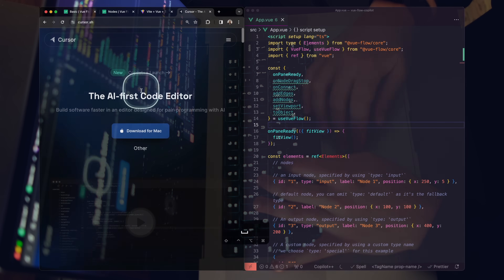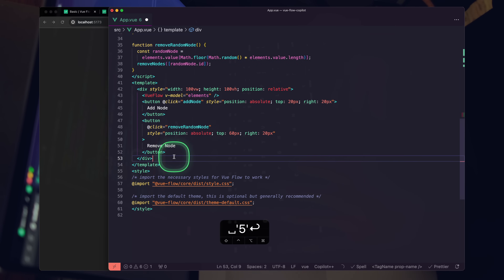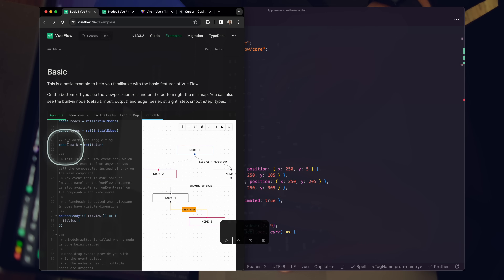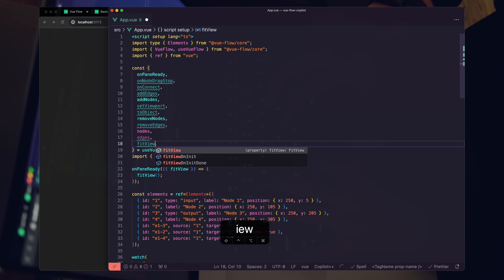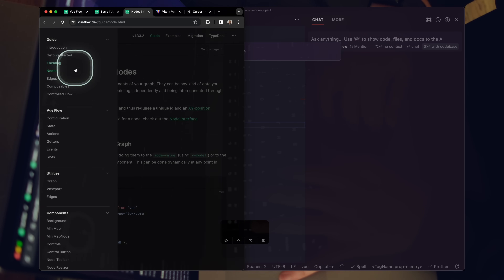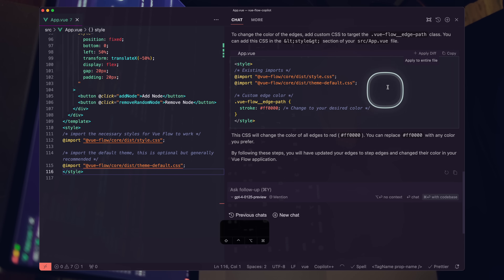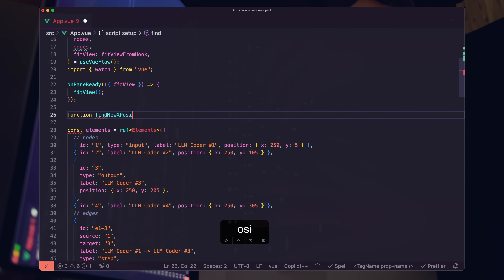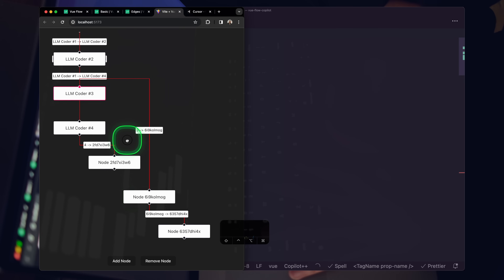Is Cursor's Copilot++ BETTER than Github Copilot? FAST AI Coding Master Class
The way we code is changing and evolving, and that means we NEED TO ADAPT.

The days of manually writing out every line of code is far over. If you're still typing every line - this is a wake up call for you. I don't want you to get left behind in the wave of LLM powered AI coding tools.

Keeping your eye on AI Coding Assistants is critical to staying ahead of the curve in the engineering world where layoff rates are high and the competition is fierce.

Let's talk Cursor Copilot++ vs Github Copilot...

In this video, we will compare Cursor Copilot++ and Github Copilot, two of the most popular AI coding assistants on the market.

Right away though we have to make a differentiation between the two. Cursor, just like Aider, is a TRUE AI Coding assistant. It is a tool that is designed to help you code better, faster, and more efficiently. While the base version of Github Copilot is a code completion tool.

Cursor's new Copilot++ aims to redefine coding efficiency, allowing for simultaneous auto-completions and context-aware suggestions that will leave you in awe. This video is a testament to how AI can not only enhance but revolutionize the way we code. By enabling features like multi-line auto-completion and context-aware suggestions, Copilot++ is setting new benchmarks in coding efficiency.

AI Coding Assistants like Aider are two of the best AI for coding, enabling you to think LESS about individual lines of code. They enable you to think about the bigger picture, and give you the ability to up level your perspective. Think more like a product manager, or UX designer, and use prompts to handle the more mundane lines of code.

Let's walk through a solid front-end example using Vue.js, demonstrating live how Copilot++ seamlessly integrates into your coding projects, and drastically reduces your coding time while increasing accuracy. See it in action as we tackle real coding challenges, showcasing how every command leads to precision-driven results.

Witness firsthand the magic of Copilot++ as we showcase its ability to handle multiple coding prompts simultaneously, from adding and removing divs and handling logic with high accuracy to crafting complex coding functions effortlessly. This video is your ticket to mastering Copilot++ and supercharge your AI coding and AI engineering abilities with LLM powered AI coding assistance aka AI Coworkers.

🤖 What makes a TRUE AI Coding Assistant (TACA)?

📖 Chapters
0:00 One of the BEST coding assistants
0:25 Multiple Prompts - In Parallel
1:00 Copilot++
4:00 VueFlow
5:00 Iterative Prompting
6:25 Copilot++ Multiline Completion
7:45 Adding Web Documents To Rag Context
10:35 Copilot++ Function Completion
11:30 Copilot++ Intelligent Auto Rename
12:20 Copilot++ Helping us again
13:00 AI Coding Takeaways